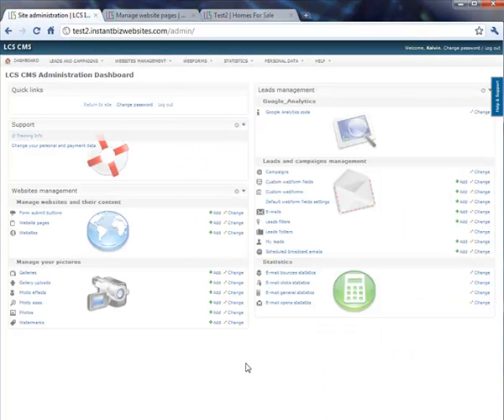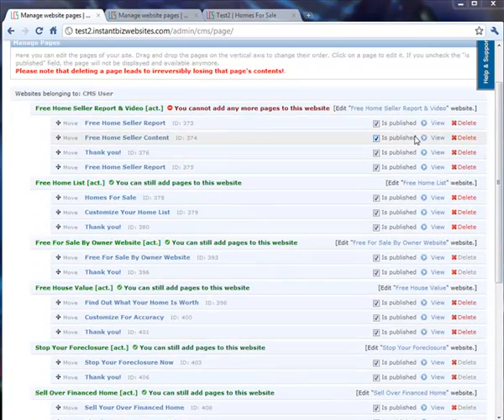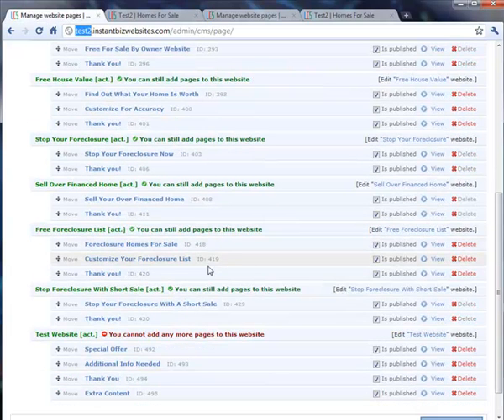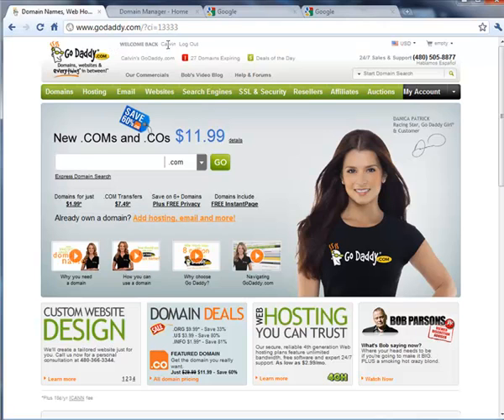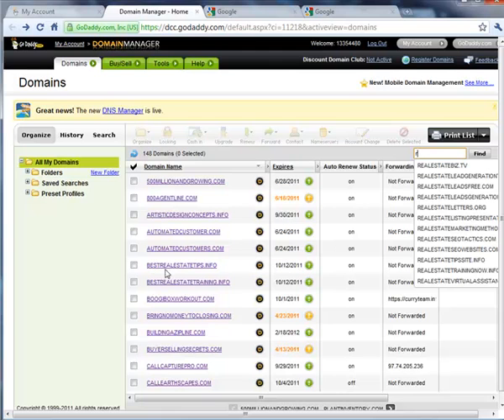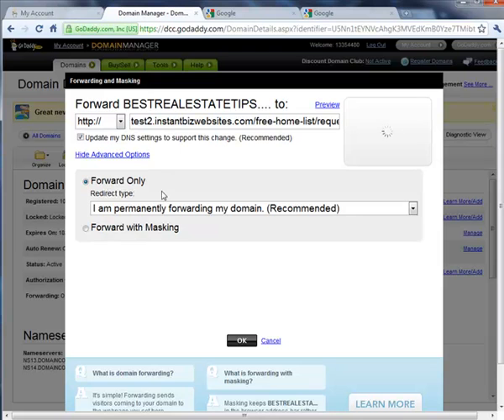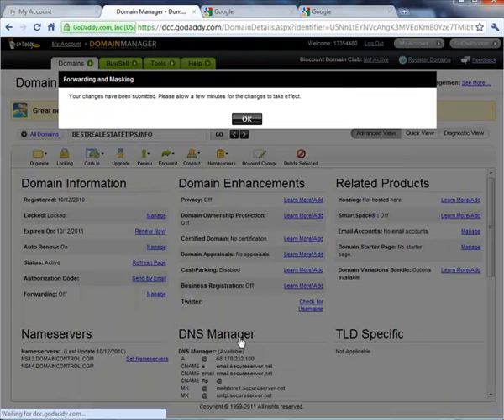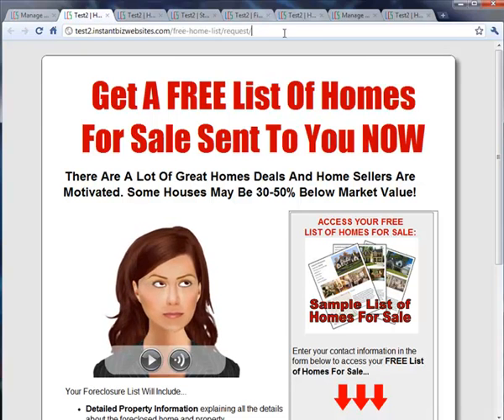How To Setup A Custom Domain Name For Each Of Your Lead Capture Websites